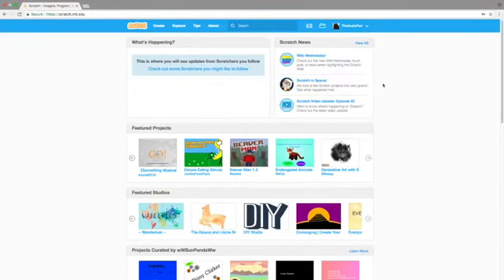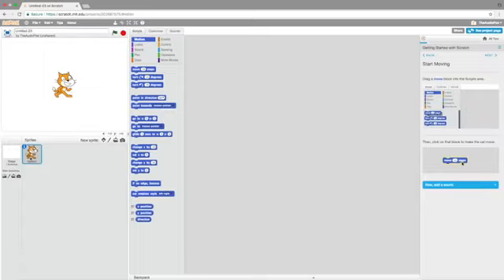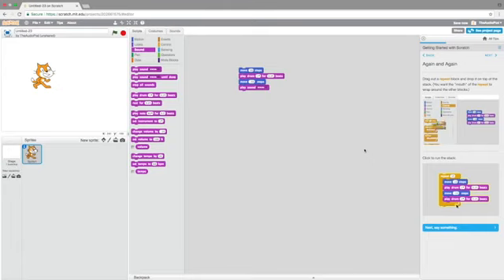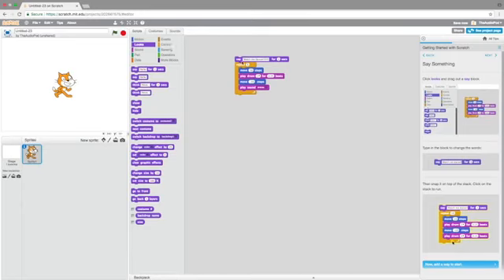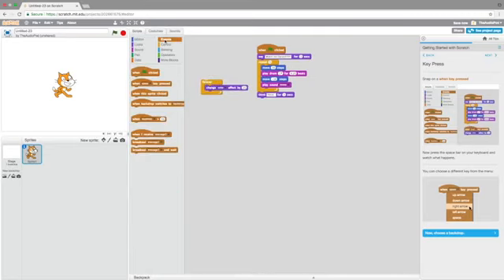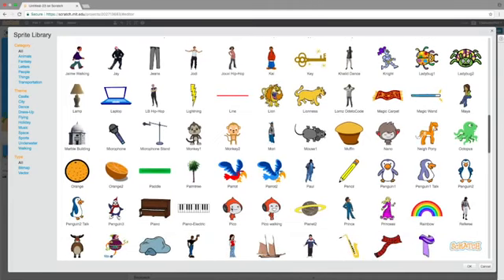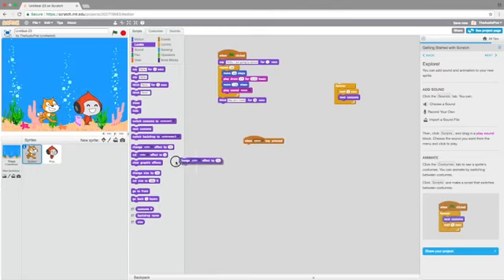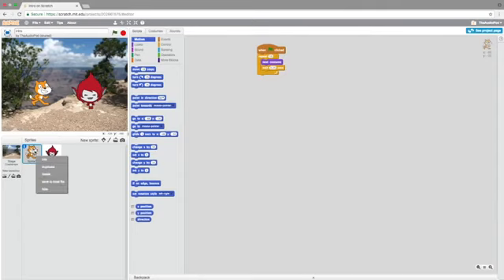Scratch 101: Intro to Scratch Programing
Dr. Mike Testa discusses Scratch programing and some of the basics of movement and look. This video is from one of my classes.